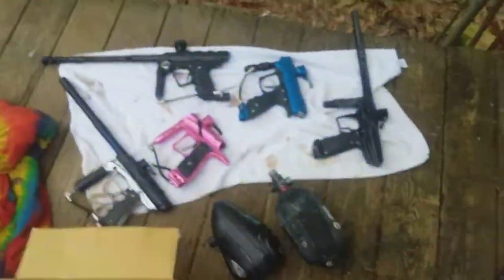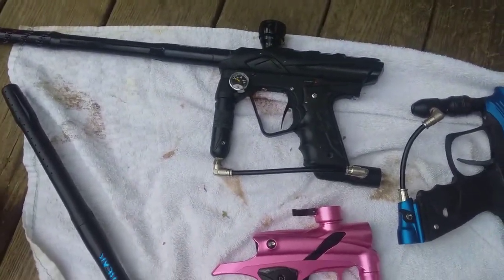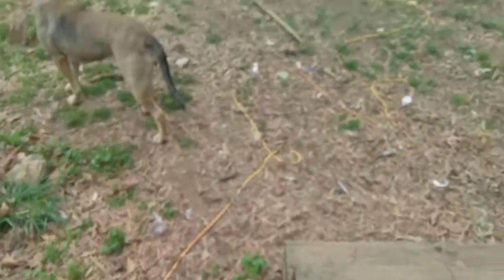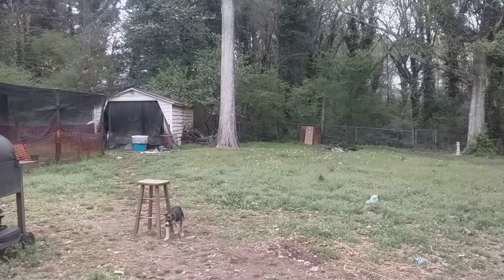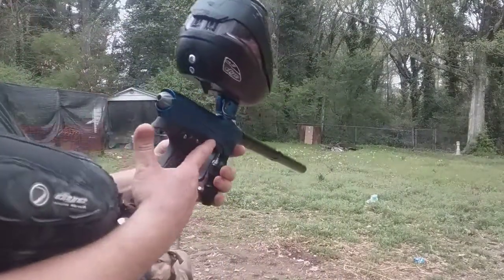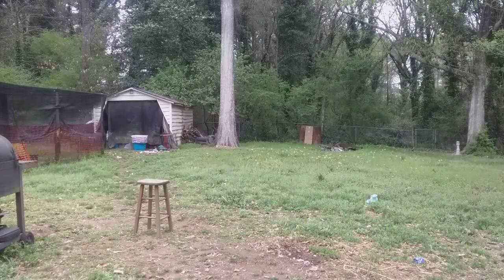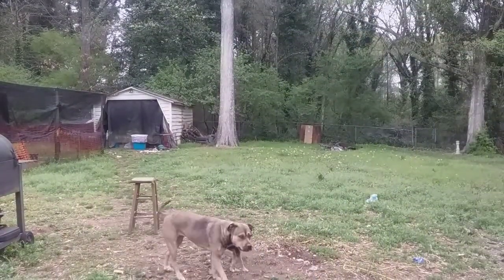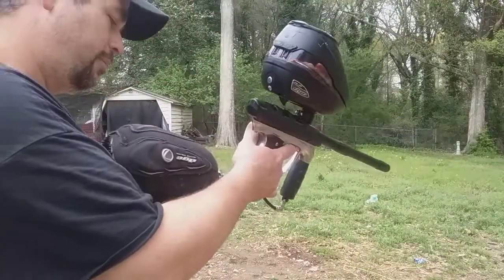Testing out the Proto Rize, Dangerous Power G3, and others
testing out the dye Proto Rize marker which belongs to one of my coworkers at Wildfire paintball, as well as a dangerous power G3 that belongs to another one of my co-workers, and yet another used stock ion which my roommate got from his thrift store and I gave it to one of my other co-workers who did not have a speedball marker who is trying to get back into paintball. and of course I finish off the rest of my paintballs with the ion I put all the aftermarket parts in and my Bob long VIs. I hope you enjoy :-)